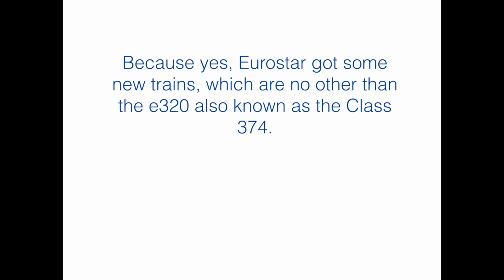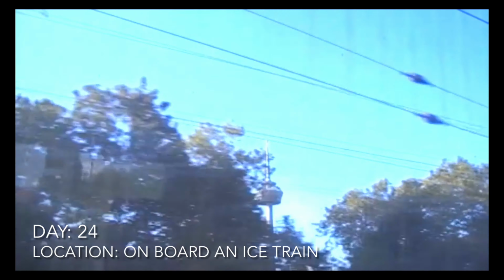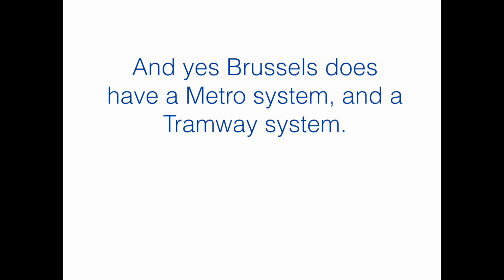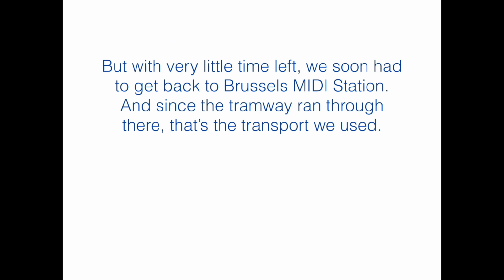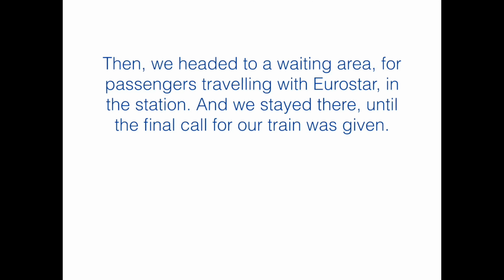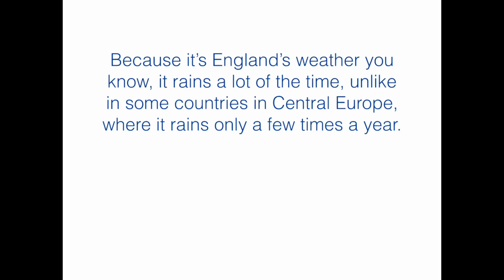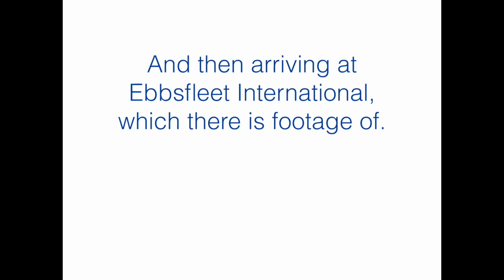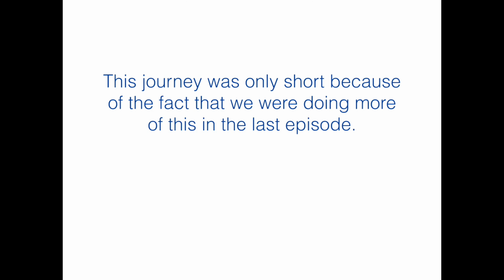A RAINY OLD ENGLAND! European Trip, Episode 24, Day 24, Cologne to London via Brussels. 2/9/2019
Well can you believe it? It is the second last episode of this series. It will be sad once it's over but it has been great.

Anyway, we leave Cologne and head towards Brussels for a few hours, before leaving Central Europe with the Eurostar to go back to the UK and to no other place than London. This will be the last major city we explore. A lot more of that will be done in Episode 25.

Anyway, enjoy!